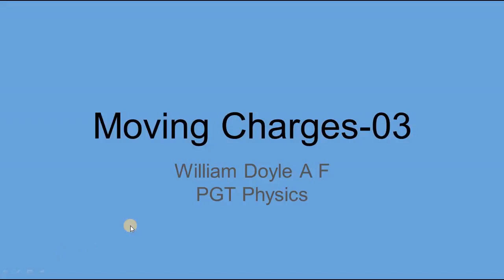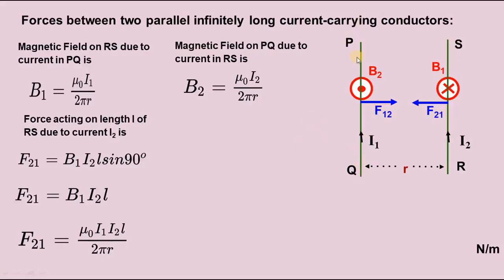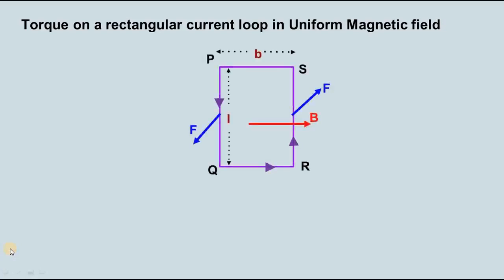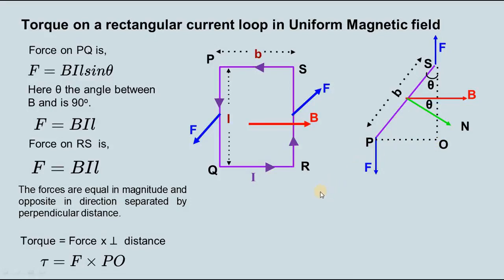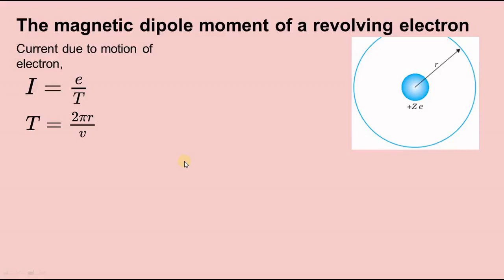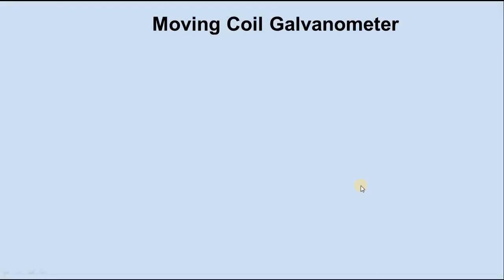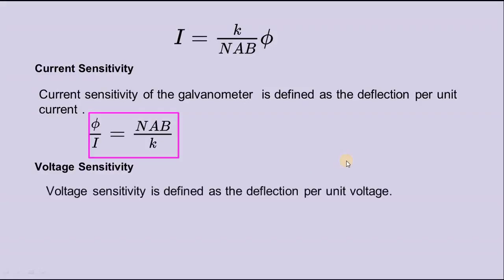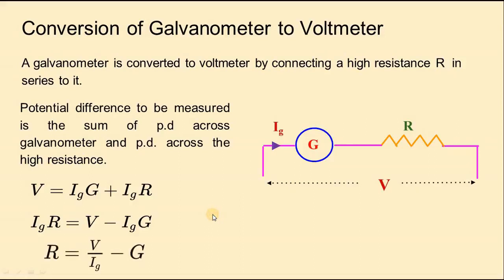CBSE Class 12 Physics ( भौतिक विज्ञान ) - Motion of charges and magnetism - Part 3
Motion of charges and magnetism - Part 3 ( आवेश की गति और चुंबकत्व - भाग 3 )